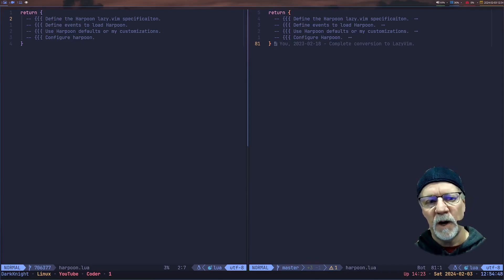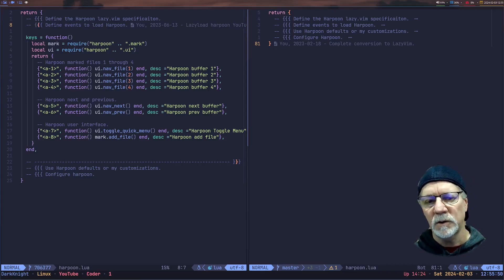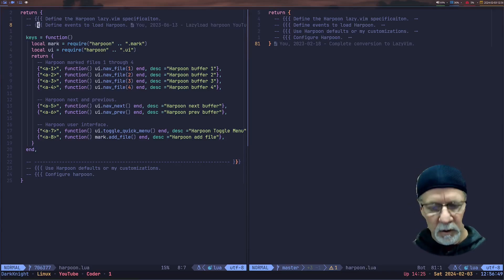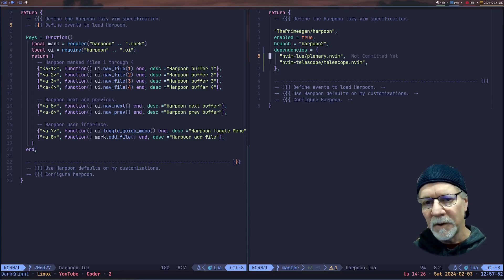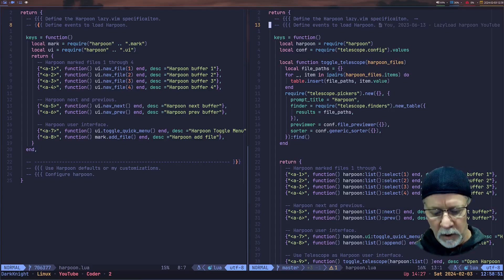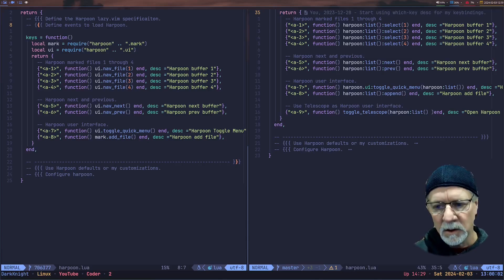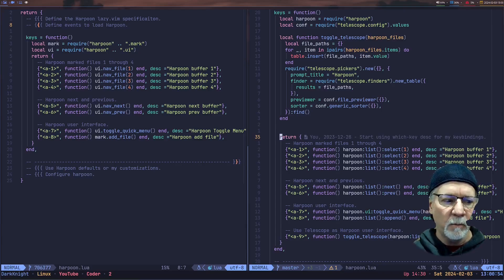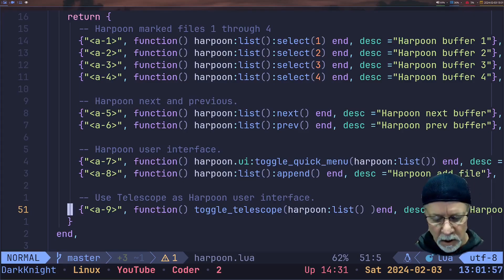Review Harpoon2 code changes.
00:00 Intro
00:15 Harpoon 1
02:06 Harpoon 2
05:48 Harpoon 2 is easy to use
06:24 Harpoon 2 code final review
07:15 Harpoon 2 integrated with Telescope
07:48 Wrap up